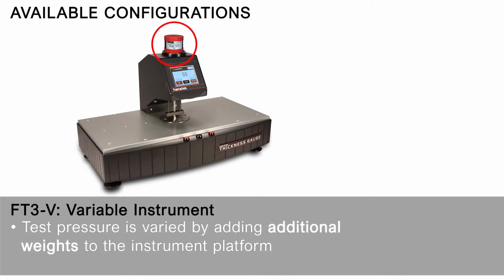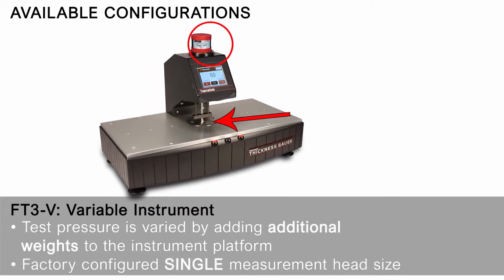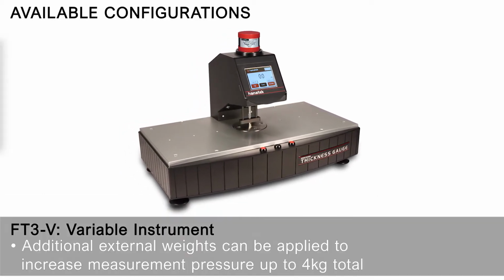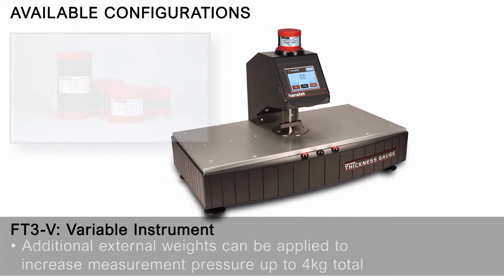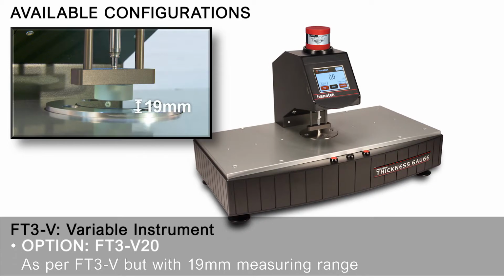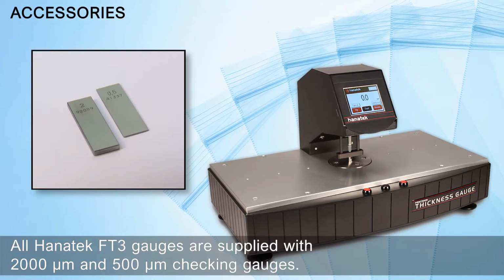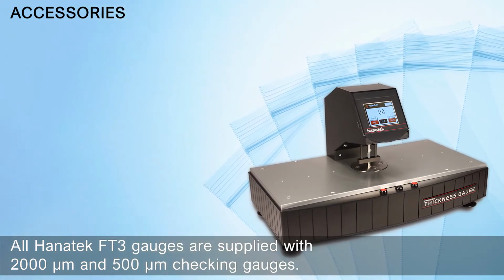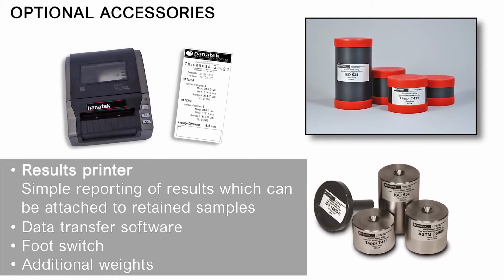Hanatek Precision Thickness Gauge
Precision Thickness Gauge is specifically designed to quickly and accurately measure the thickness of a variety of substrates including film, paper, board, foil, tissue and textiles.

Thickness Gauge operated via an intuitive touch screen interface the instrument will allow the user to define batch size, dwell time & measuring speed.

Full test statistics can be easily viewed or printed to label for easy documentation control.

Contact pressure and contact area are factory set options dependent on the testing standard used

Thickness Gauge Features

Repeatability of better than 0.4 µm
0.1 µm resolution

User programmable number of readings, dwell time and down speed

Metric or imperial units

Easy to use touch screen / integrated software

Flatness of measurement head/anvil  0.1μm, typical parallelism 1μm

Temperature stability circuitry ensures the instrument electronics reach optimum conditions before testing.

Batch Test: Calculates the thickness difference between two measurement sets, used to assess the thickness of coatings, adhesives or sample batches

Extended two year warranty

UKAS traceable calibration certificate, 2000 and 500 µm calibrated check gauges.

Thermal label printer with statistical and batch analysis